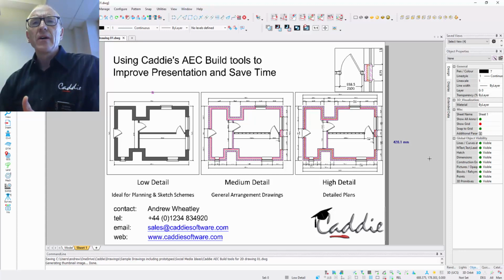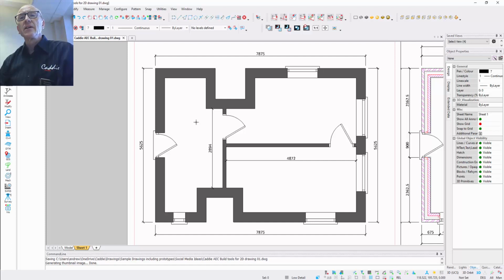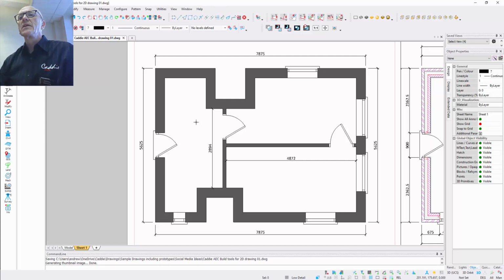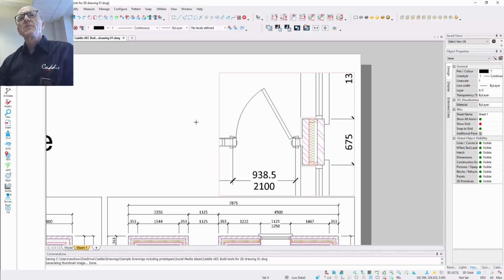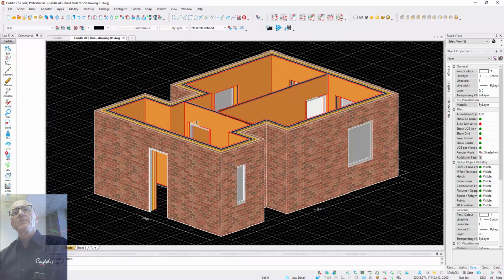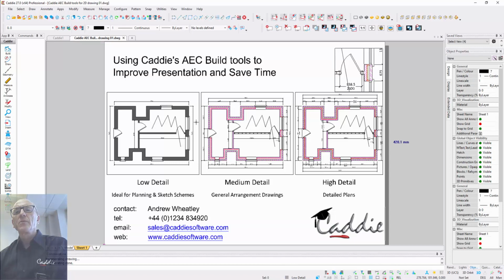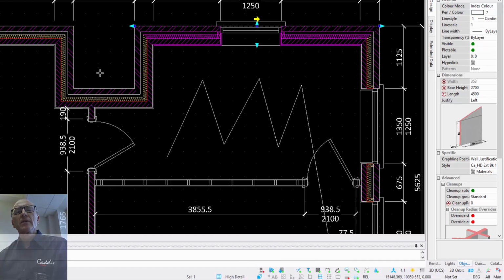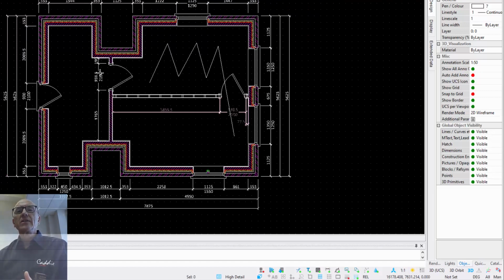Fast 2D Architectural plans made easy with Caddie Part I of II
Caddie .Dwg Hacks – Time-saving CAD tips and your .Dwg FAQ’s answered

Part I of II
Fast 2D Architectural plans made easy using Caddie’s AEC Build tools
1. Easy to use drawing tools that help you design
Update and amend your designs then issue sketch, GA and detail drawings from the same plan
From sketch scheme to detailed dimensioned plans - instantly
Convert your sketch designs into fully dimensioned plans in just 2-clicks

2. Relevant detail
Auto-switching of levels of detail to make delivering appropriate information simple

3. Completely customisable
Incorporate your preferred wall constructions to design and present without compromising standards
4. Automated multi-chain dimensioning
Add multi-chain dimensions that update as you update your design

Video timings are as follows:
(00:00) Introduction and overview - Live architectural drawing with multiple detail level representations
(04:30) How to switch from Low to Medium to High Detail Representations
(08:44) [End]